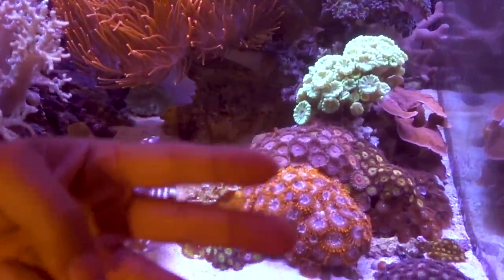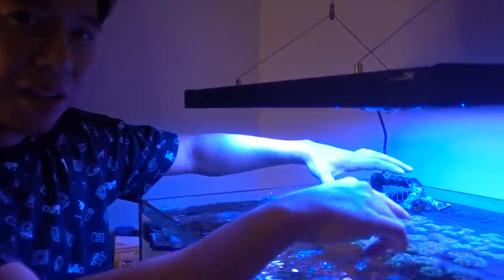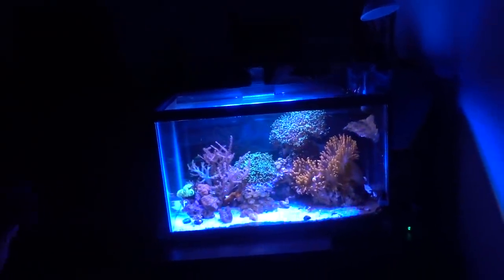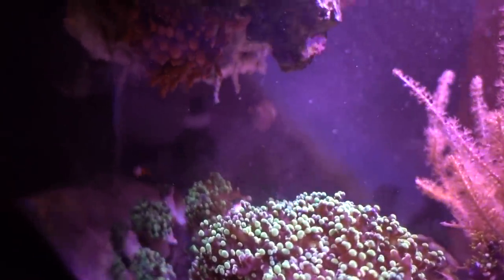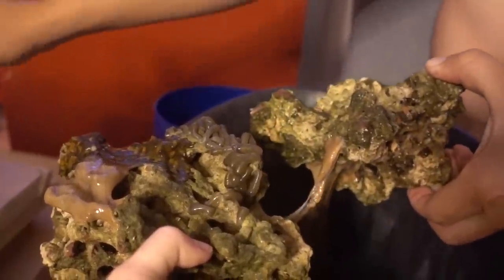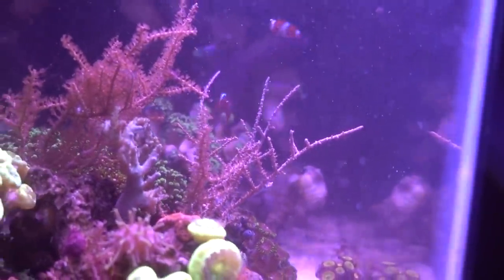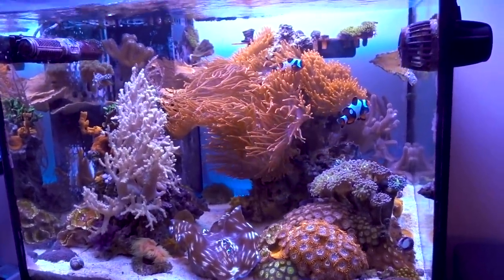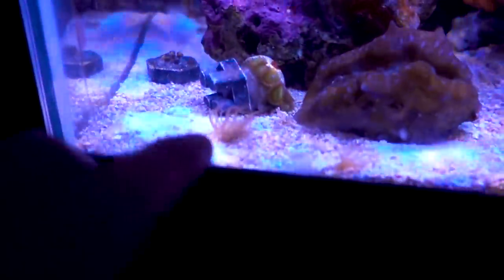Fragging Frogspawn + RBTAs!! 😱 (45g & 10g - 9/1/2019)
Since the Frogspawn corals were not doing well in the 45g reef tank, I decided to move it to the 10g budget nano reef which Frogspawn seems to thrive in, and to also move all the RBTAs from the small tank to the 45g, creating two specie focus tank! What do yo think of this new look?
List of equipments for the 10g budget nano reef build:
Hipargero / Aqua Knight A029 Light (Amazon)
Aqua Clear 70 HOB Filter (Amazon)
Hydor 25w Heater (Amazon)
Hydor 100w Heater (Amazon)
Silicone Sealer 1oz (Amazon)
Plasti Dip (Amazon)
Tropic Eden MiniFlake Sand (Amazon)
Flipper Nano Magnet Algae Scraper (Amazon)
Smart ATO Micro (Amazon)